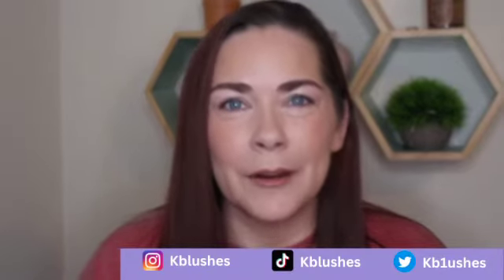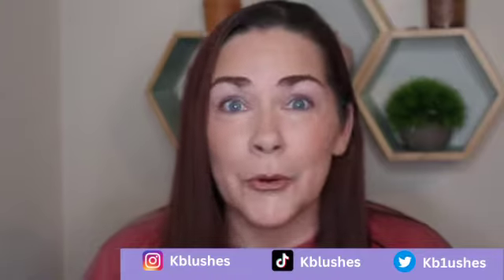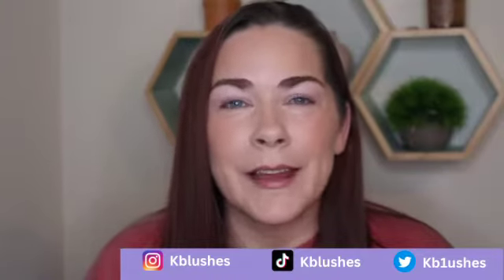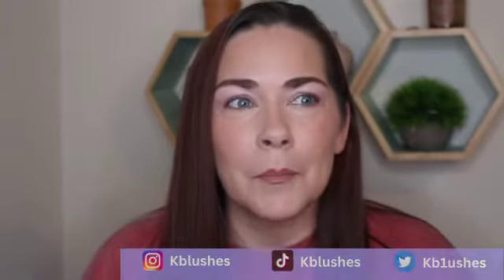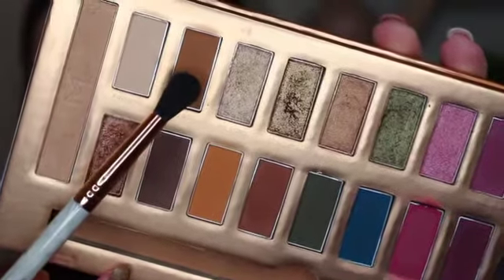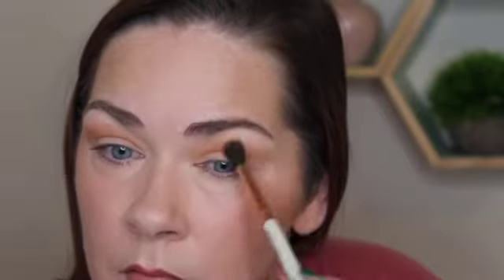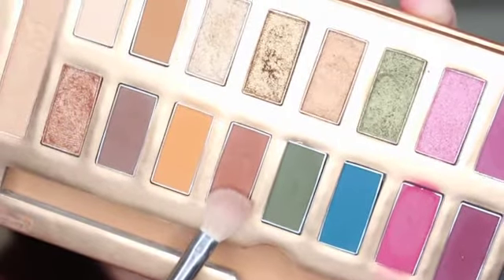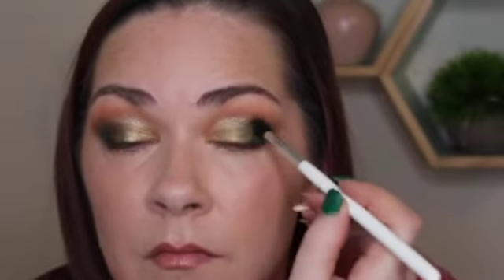Sigma X BeautyBird The Dream Palette | Holiday Look | 12 Days of Tutorials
Welcome to the 12 Days of Tutorials! Day 1
Will be uploading a new eyeshadow tutorial every other day from 12/1-12/24!
List of all eyeshadow palettes below. If you want to see a particular palette or look, make sure you comment to let me know.

One Size Secure the Blur Primer

Estée Lauder Hydra Rescue Foundation (1N2 Ecru)

Wayne Goss Luxury Cream Foundation (Shade 5)

ABH Cream Blush Stick (Peachy Keen)

Huda Beauty Easy Bake Loose Setting Powder (Light Pink)

Glamlite X Mikayla Paht Two Highlight Trio

Natasha Denona I Need A Rose Lipstick (Calla)

Natasha Denona I Need A Rose Lipliner (Calla)

Too Faced Killer Liner (Caramel)

Ardell Lash Faux Mint Wispies

I use MagicLinks for all my ready-to-shop product links.

Please feel no pressure at all to use them